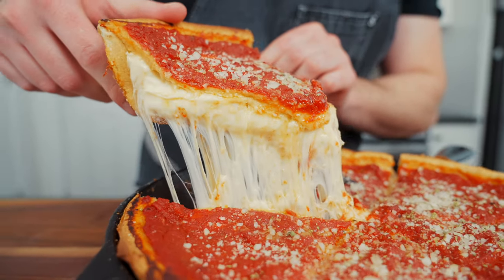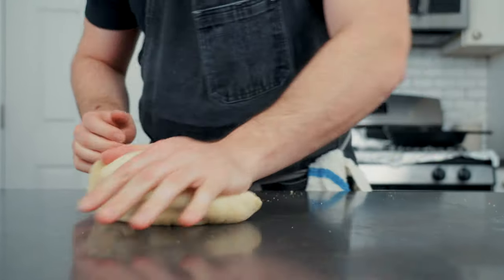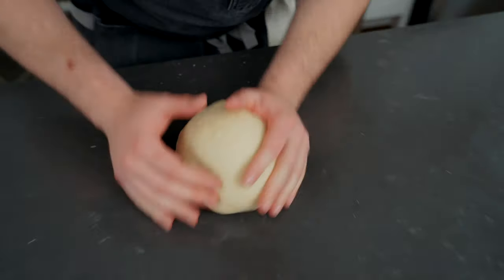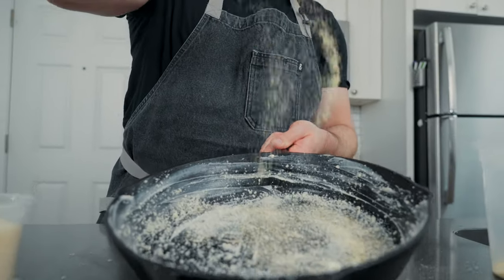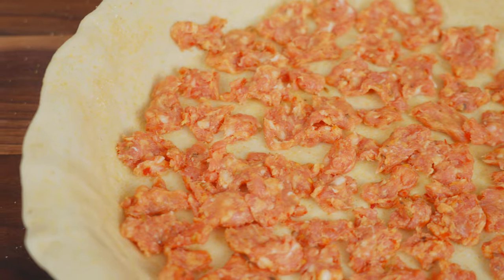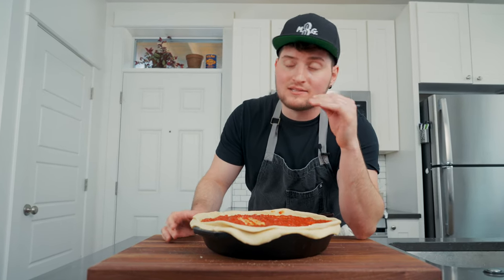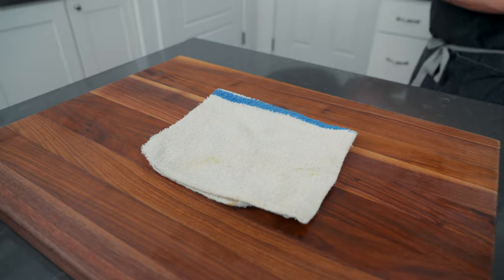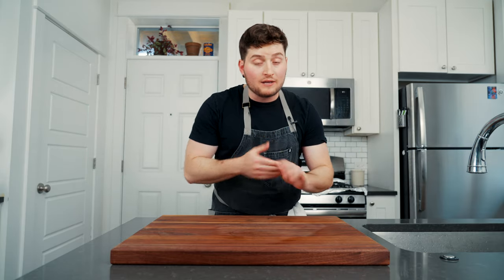This Is NOT Deep Dish! (Chicago STUFFED Pizza Cast Iron Recipe)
Let’s explore the glorious, gut-busting creation that is Chicago Stuffed Pizza, an unsung hero often mistaken for its cousin: the Deep Dish. This architectural wonder of a pie, with its lofty walls of dough encasing a molten core of cheese and toppings, sets itself apart from the iconic Deep Dish through its distinctive double-crusted structure and generous fillings. The true magic of this Chicago marvel is that it can be effortlessly recreated in the comfort of your own kitchen using your trusty cast-iron pan. As we dive into the process, watch the ingredients coalesce in perfect harmony, yielding a decadent, golden-crusted fortress brimming with robust flavors, textures, and stories from the heart of America's culinary melting pot.🤘🏼 Adam

FOLLOW ALONG ON SOCIAL…
MUSIC…
TIMESTAMPS…
The Art Of Stuffed Pizza (0:00)
What Is Stuffed Pizza? (0:47)
Stuffed Pizza Dough (1:31)
Stuffed Pizza Sauce (3:17)
Rolling Out The Dough (4:07)
Building The 'Za (5:56)
Become An Omnivore! (7:34)
Cast Iron Baking The Pizza (8:04)
Pizza Reveal (8:55)
Taste Test (9:49)
Final Thoughts (10:41)